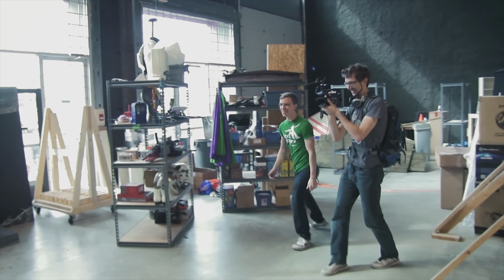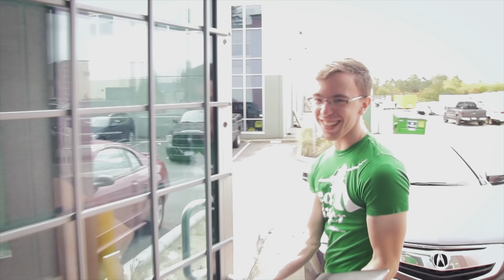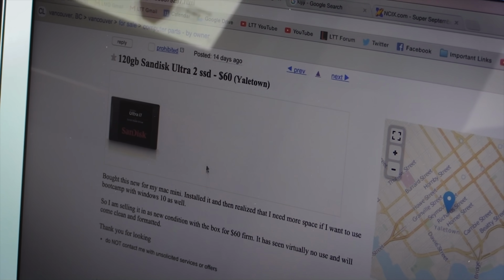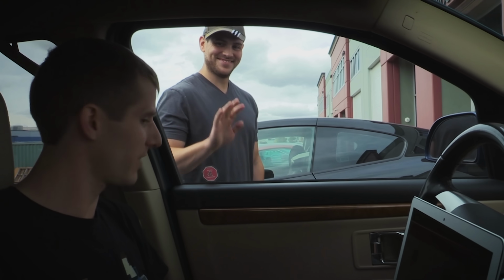BEST Value PC Challenge - Scrapyard Wars Season 3 - Episode 1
With no maximum budget, season 3’s challenge may prove to be the most difficult one yet! The competitors need to make every dollar count because the winner will be the one who ends up with the most performance per dollar spent!